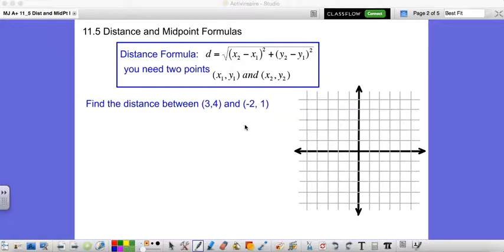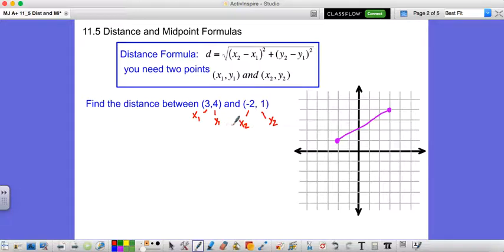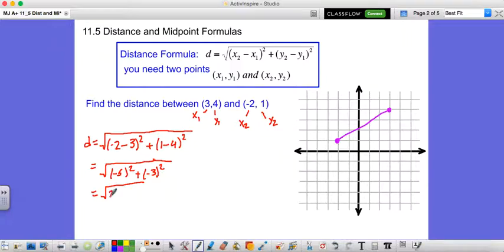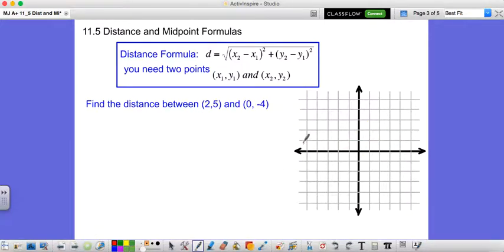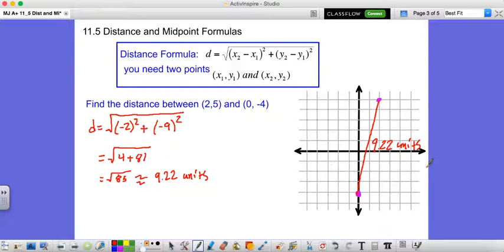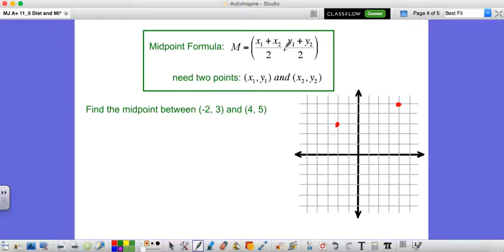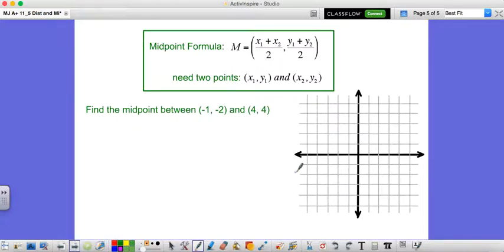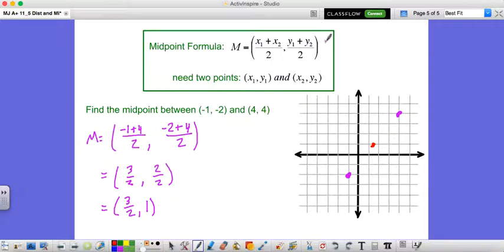11.5 - Distance and Midpoint Formulas